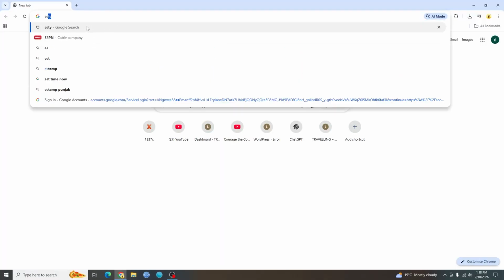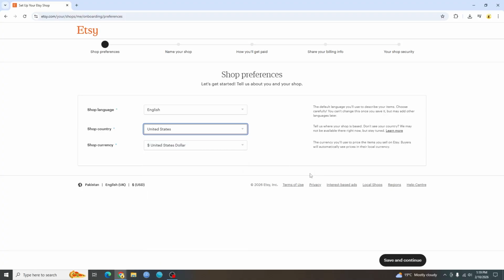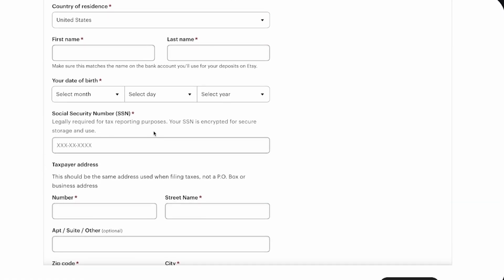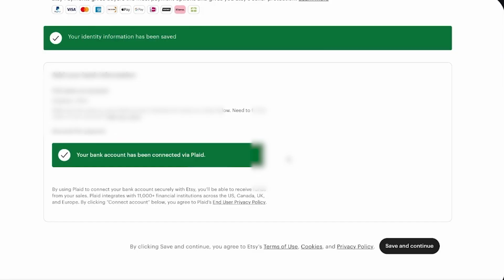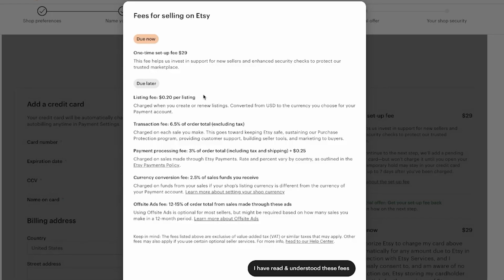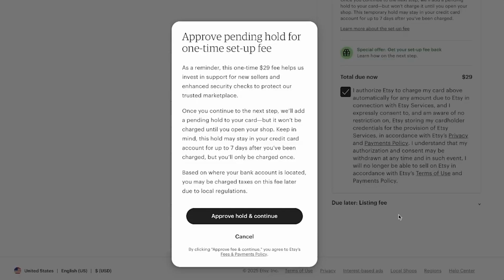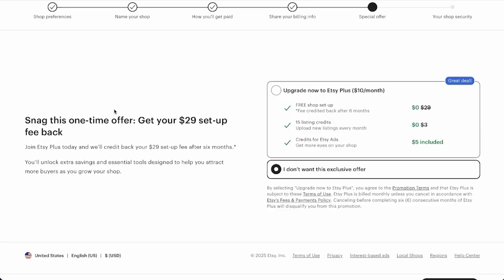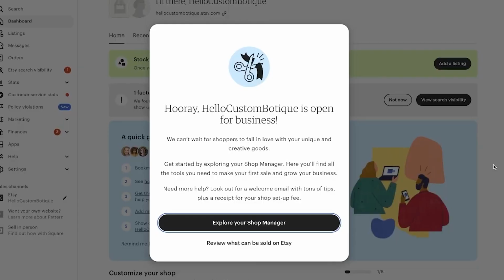How To Create An Etsy Seller Account For Print On Demand (2026) | Full Guide ✅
In this video, you’ll learn how to create an Etsy seller account for print on demand in 2026 with a beginner-friendly, step-by-step walkthrough. I’ll show you how to set up your account, link a payment method, configure shop settings, and integrate with print-on-demand platforms so you can start selling products online quickly and professionally. This guide is perfect for anyone starting their POD business on Etsy.